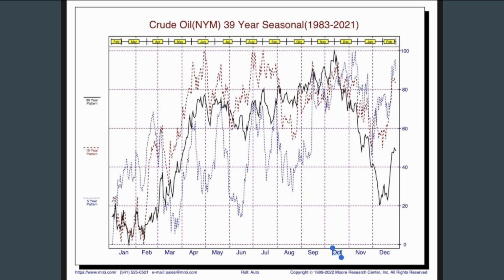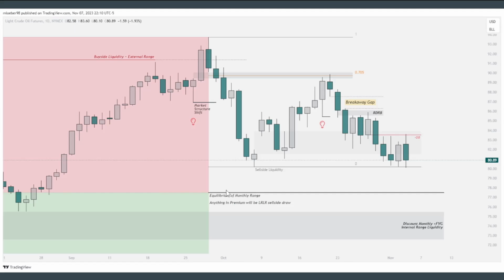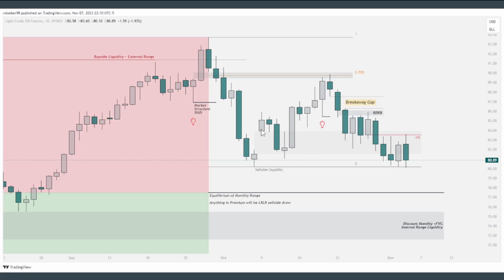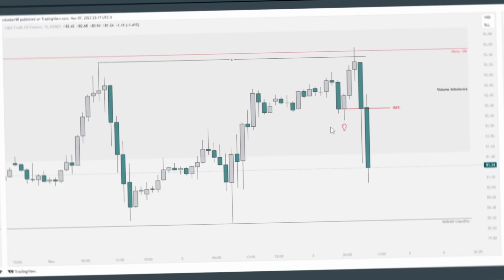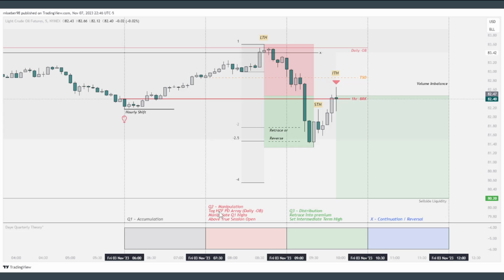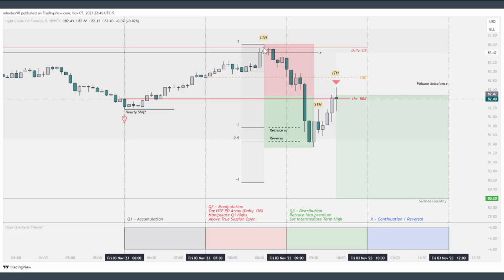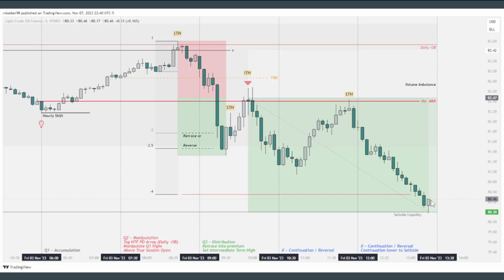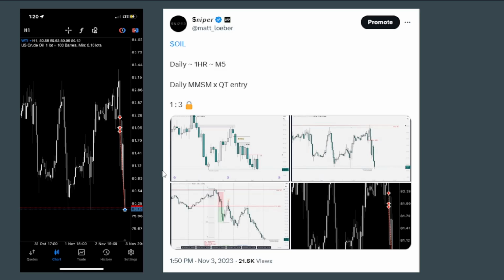The Market Maker Sell Model & Quarterly Theory | Full Trade Breakdown $OIL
Utilizing Quarterly Theory within ICT's Market Maker Models - Oil Sells 11/3